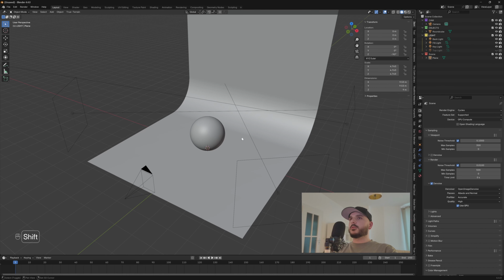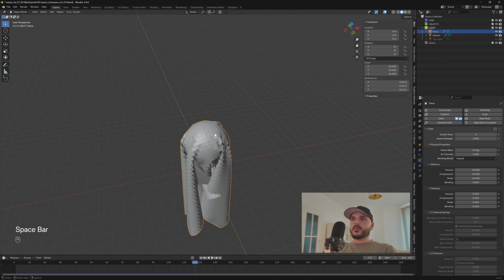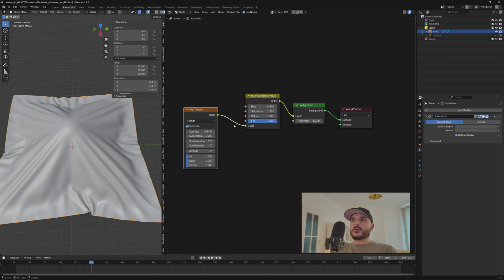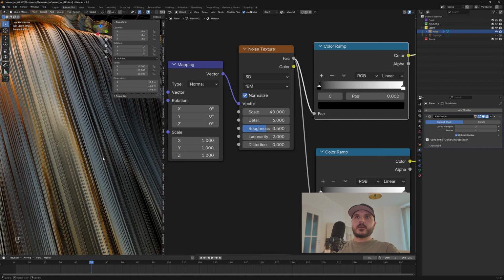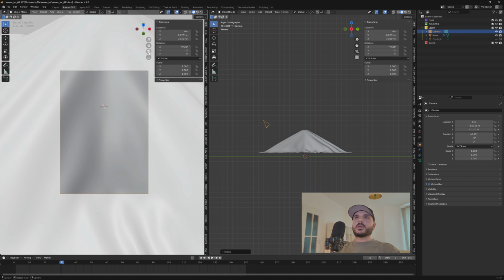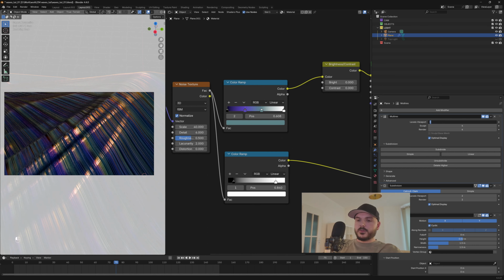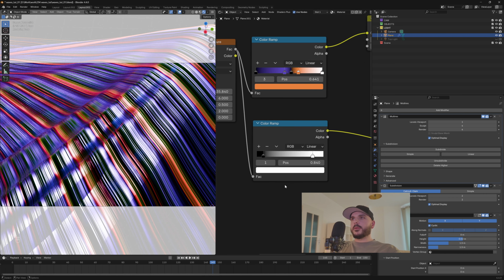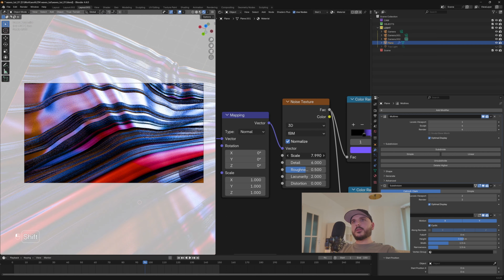Abstract Wave Animation in Blender | Tutorial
In this tutorial, I will show you how to create stunning abstract wave animations using the Wave Modifier combined with a Cloth Simulation. The key highlight of this project is the chrome-like material with colorful stripe effects that give the waves a unique and vibrant look.